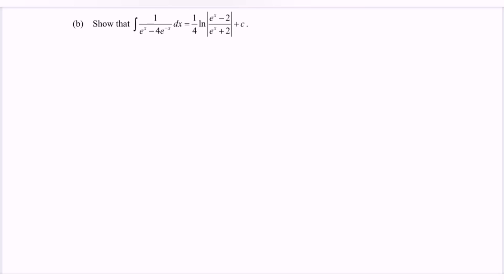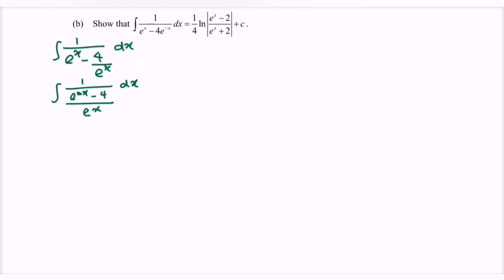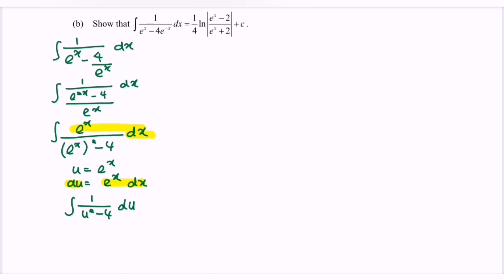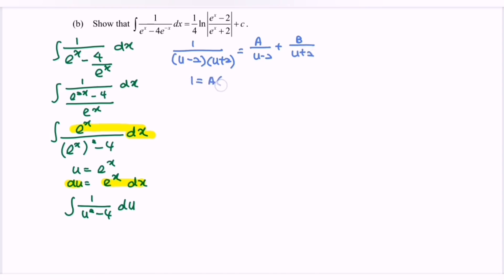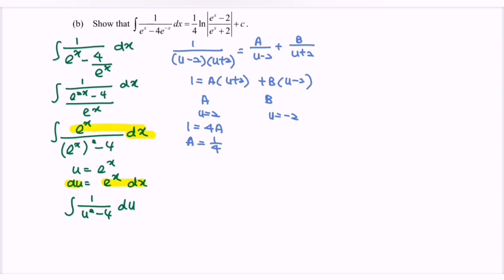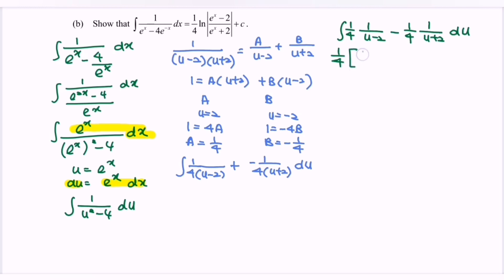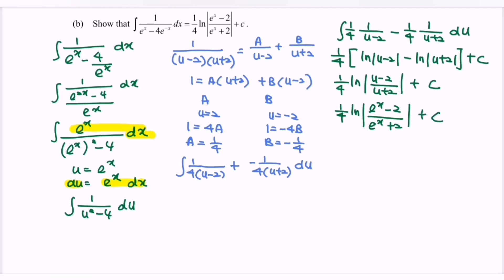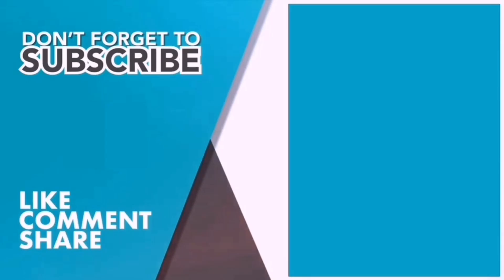22-23 SET4 B2 SM025